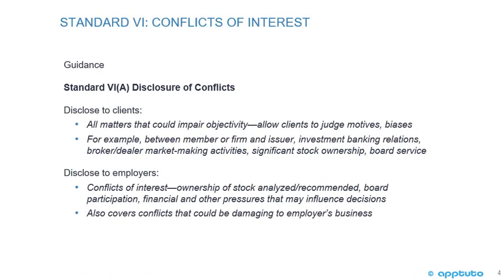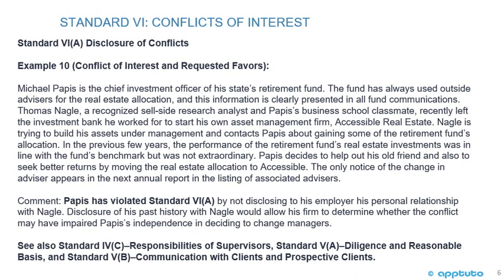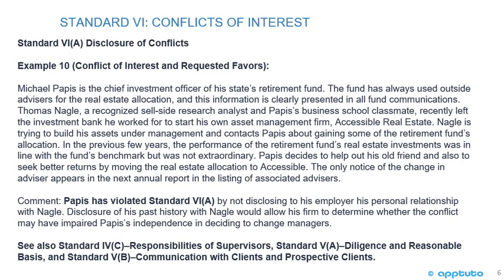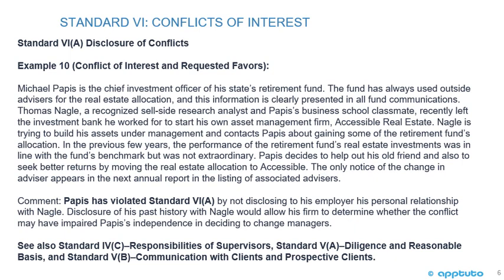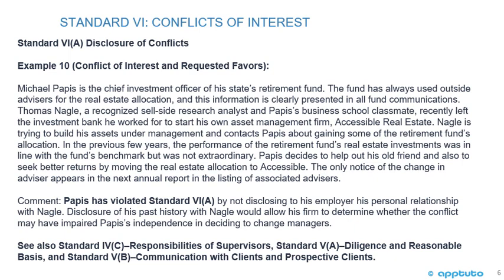VI. CONFLICTS OF INTEREST - A. Disclosure of Conflicts.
a demonstrate the application of the Code of Ethics and Standards of Professional Conduct to situations involving issues of professional integrity;
b distinguish between conduct that conforms to the Code and Standards and conduct that violates the Code and Standards;
c recommend practices and procedures designed to prevent violations of the Code of Ethics and Standards of Professional Conduct.